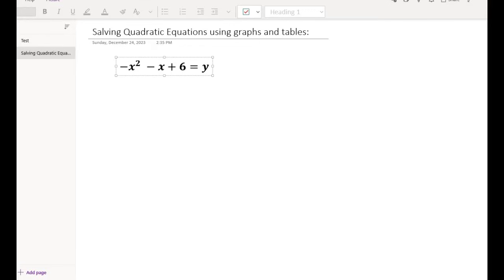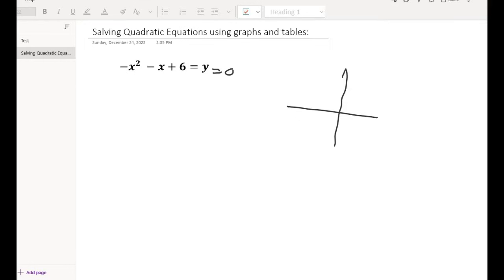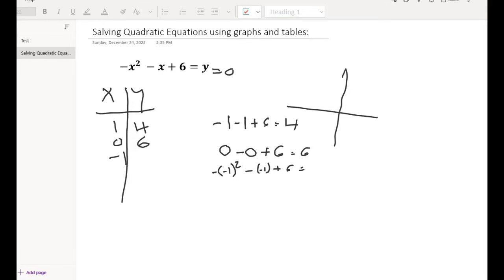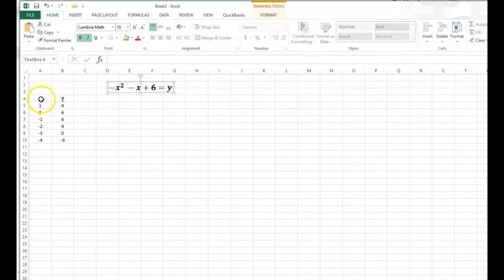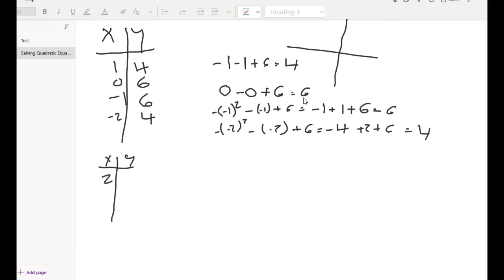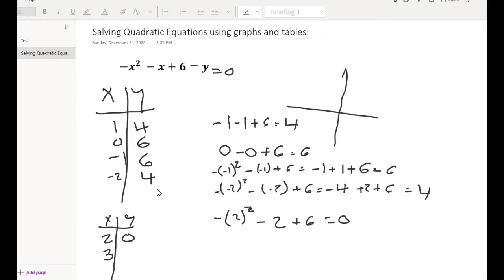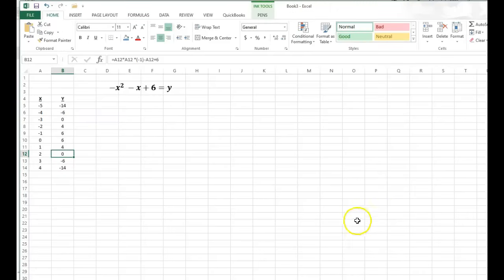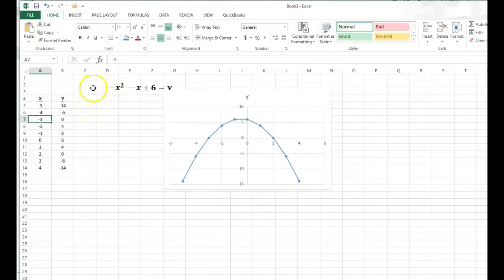🎬 Use a Quadratic Graph to Solve a Quadratic Equation | Plot Quadratic Equations with Tables(Part 2)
🔄 Welcome back to the Mastering Math Series! In Part 2, we delve deeper into the intriguing realm of quadratic equations, focusing on the distinctive shape of the inverted U, also known as the parabola.

📈 What You'll Explore:
Uncover the secrets behind the inverted U shape in quadratic equations.
Learn how to recognize and interpret parabolas.
Explore real-world applications of quadratic functions with inverted U graphs.
Refine your problem-solving skills using this unique graphical representation.

📊 Key Concepts Covered:
Analyzing the Upside-Down U: Recognizing Parabolas
Real-World Applications: Where Parabolas Appear
Problem-Solving Techniques with Inverted U Graphs
Connecting Part 1 and Part 2 for Comprehensive Understanding

This video builds upon the foundation laid in Part 1, taking you on a visual journey through the upside-down U shape of quadratic equations. Whether you're a student or a math enthusiast, this tutorial provides valuable insights into the intricacies of quadratic functions.

🔍 Participate in the Learning Journey:
Engage with the community by sharing your thoughts, questions, and experiences in the comments.

📚 Resources for Further Exploration:
Explore additional materials and practice problems on our website to reinforce your understanding and enhance your problem-solving skills.

🔗 Catch up on Part 1 and prepare for more in-depth exploration in Part 3!